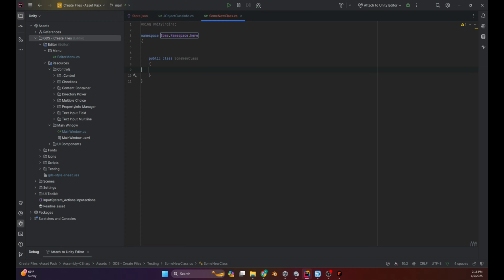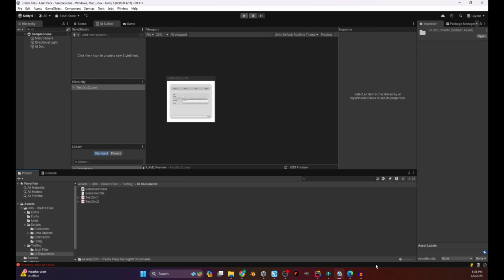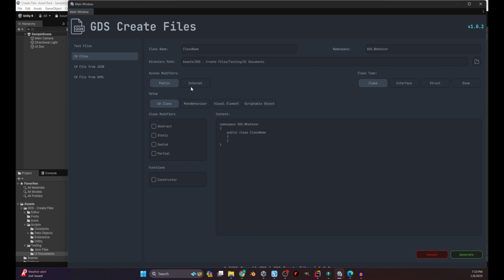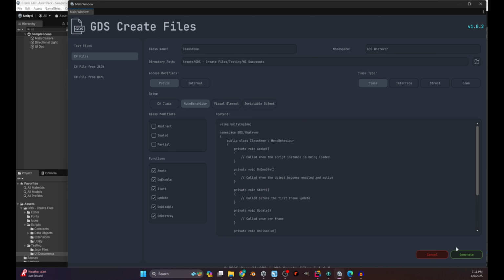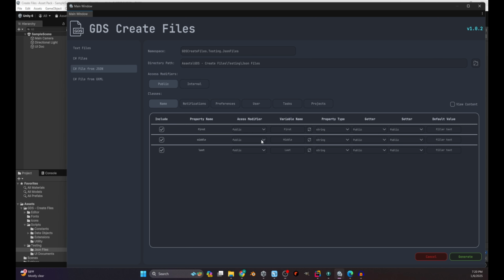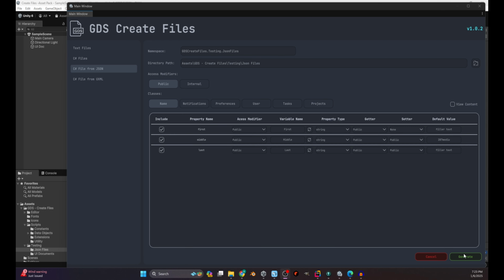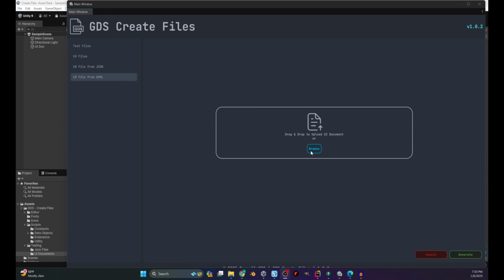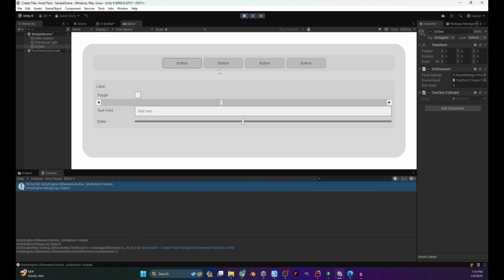Create Files - PropollyGDS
The Create Files Tool - PropollyGDS is a Unity asset designed to streamline the process of generating various types of files directly within your Unity projects. This tool eliminates repetitive tasks, provides intuitive customization options, and ensures error-free file generation, saving developers time and effort.